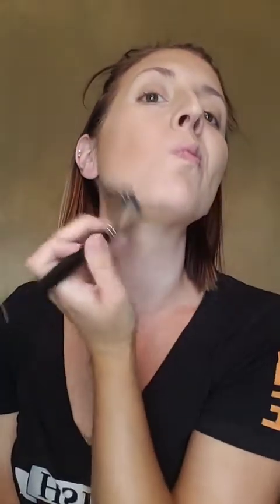LimeLife Foundation Application. Multiuse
Full coverage, sheer coverage, sponge, brush, BB cream, and more